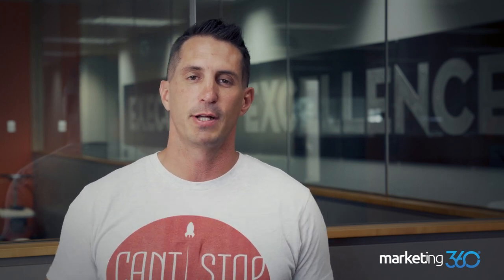Recruiting Employees - 7 Tips To Hiring The Best | Marketing 360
Finding and recruiting employees can be challenging. But building a winning team is key to success. So let’s break down 7 tips for recruiting great employees!

Tip #1 - You need a great culture.
If you’re a new business find a great company culture to model yours off of. What kind of culture do you want, what does that look like, feel like, sound like, etc.. Culture is key to hiring. Without a great culture the rest of these tips won’t help much. To get you started here’s some tips on building a great culture

Tip #2 - Build an apply page on your website.
Make sure the page really highlights your culture, team, how life is at your company, etc. Videos are a really powerful way to do this and a great investment!

Tip #3 - Build your social presence in your local community.
LinkedIn is a great way to extend beyond your local area and target your specific industry/talent. Share things about your culture, the community outreach stuff you do, your mission, etc..  Now, when you are ready to hire for a new position, you can post about it with a link to your apply page so they can learn more and you’ll probably get some great applicants that align well with your culture!

According to Office Vibe report, more than 75% of professionals are passive candidates who aren’t currently looking for jobs. So this strategy is great because it captures the talent that’s not looking. Which are often the best employees. Job boards are the opposite, they are nothing but filled with candidates looking.

Tip #4 - Get your business listed on Glassdoor and start to build your reviews and ratings.
Make sure to fully populate your profile. Think of Glassdoor like your brand’s culture micro-site. Fill it with pictures, awards, videos, etc. Then, ask your employees to leave reviews so it’s populated with reviews. At annual employee reviews, if they’ve not already left a review, kindly ask them if they’d be willing to do. Be proactive in asking for feedback. This is another reason culture is so important...so you get good reviews! Always respond to reviews, good or bad. The bad are a great way for you to clarify areas of confusion and share your side of the story.

Tip #5 - Ask your employees for referrals!
Nobody wants to refer somebody that they don’t think will be a good fit and work out. So you’re already ahead of the curve. Plus. people work best when they are surrounded by like-minded people. So in an ideal world, you’d build nearly your entire company off referrals. Your culture essentially becomes a huge friend network and family. This really helps with employee retention and satisfaction. Here again, culture is key to making this a reality.

Tip #6 - The obvious ones, make sure to be competitive on pay, benefits, etc.
That said, these don’t need to be the best if you can’t afford it, they just need to be fair and competitive. Make an effort as you find more success to improve those areas and show your employees how much you appreciate them.

Tip #7 - Make work as fun as possible.
People want to be happy and will tell others about it. When they tell others about it, the word gets out you’re a cool place to work. When that happens, you get more applications.

Shout out to Moses M'Bowe for inspiring me to share these tips today!

Also make sure to follow us for more great content just like this down the road. Happy marketing!

Marketing 360® is the #1 Marketing Platform® for Small Business. It has everything you need from design, to marketing, to CRM. Powered by Madwire® - voted one of the Nation's Best Places to Work by Glassdoor in 2016, 2017, and 2018!